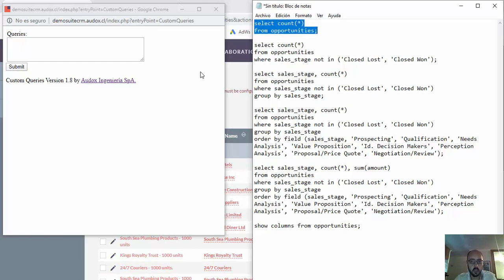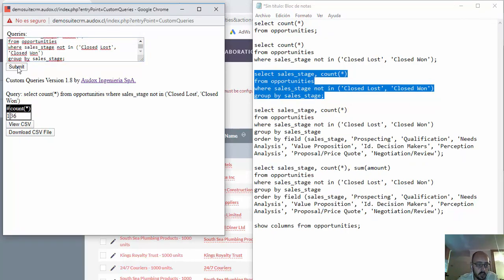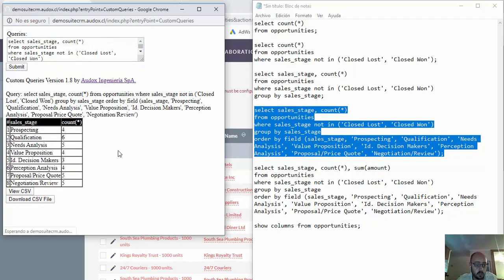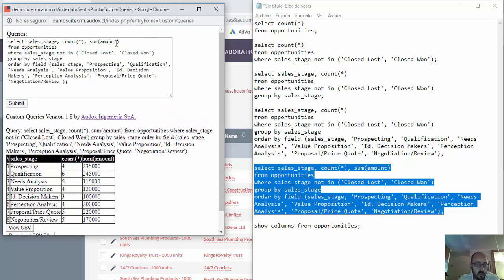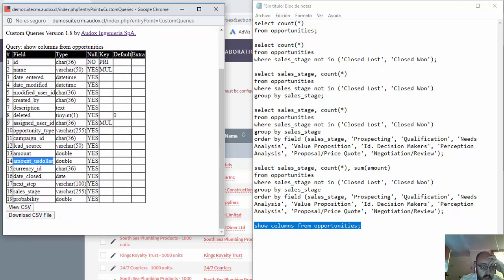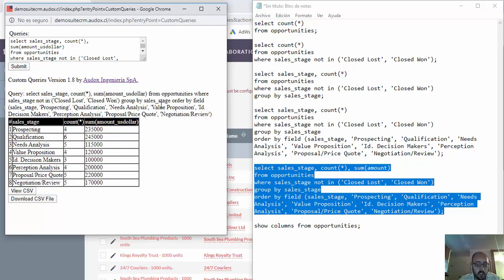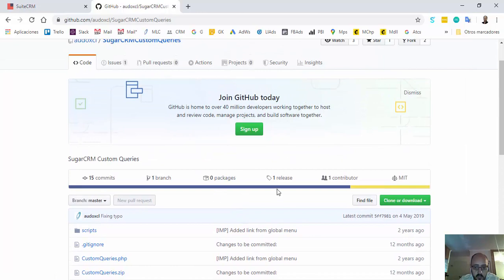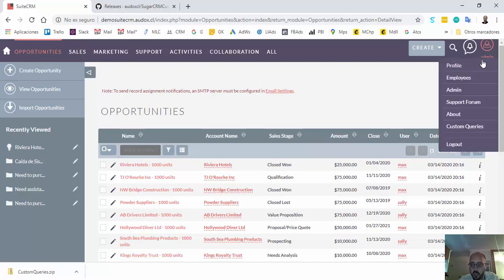SuiteCRM CustomQueries Basic Examples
CustomQueries: Basic Examples

CustomQueries are requests for data that should respond to a certain question. The CustomQueries module is a feature that's part of most of the CRMs but it requires customization (as the name suggests) to work properly. In this case, we'll explain its use in SugarCRM. With some basic examples, you'll be able to understand how they work and how you can use them for your own company or client. You'll also see the code we use for these examples, not only the theory of each case.  When you work with CustomQueries, remember only administrators are able to do any changes in SugarCRM.

Javier A. Núñez J.
Audox Ingeniería SpA.
Agustinas 853 oficina 439
Santiago de Chile
Fono: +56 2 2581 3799
Celular: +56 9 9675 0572
Skype: audox.ingenieria

CustomQueries: Basic Examples